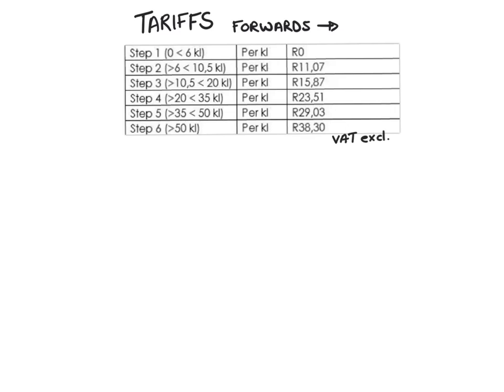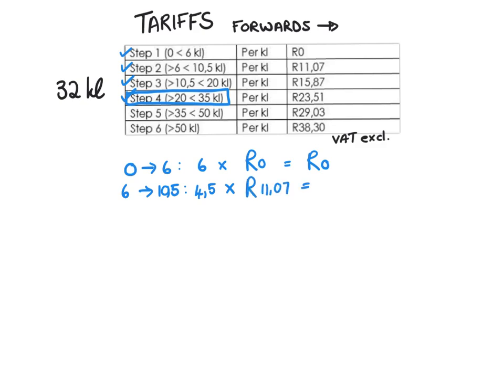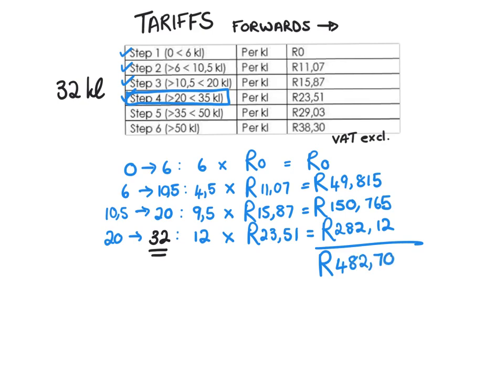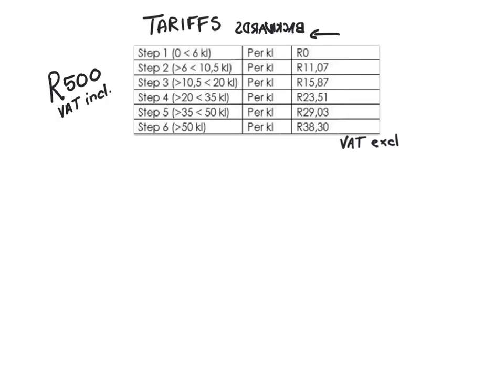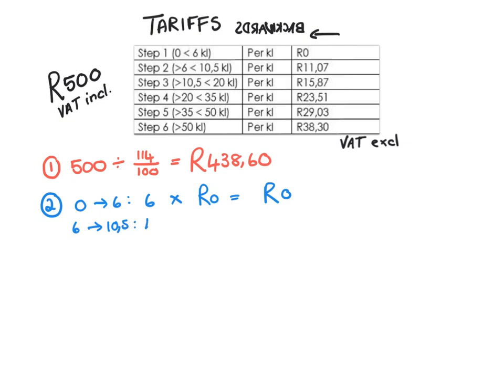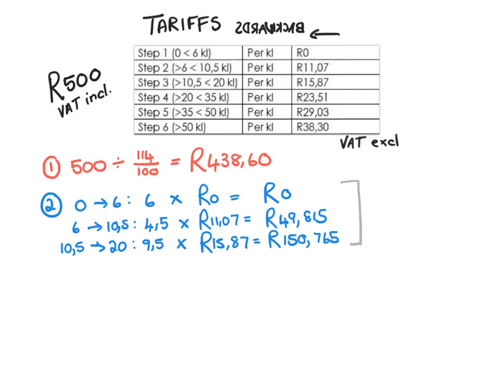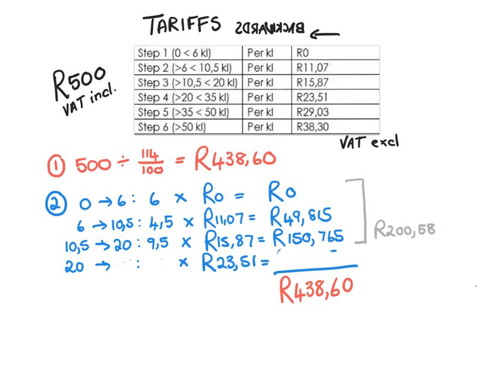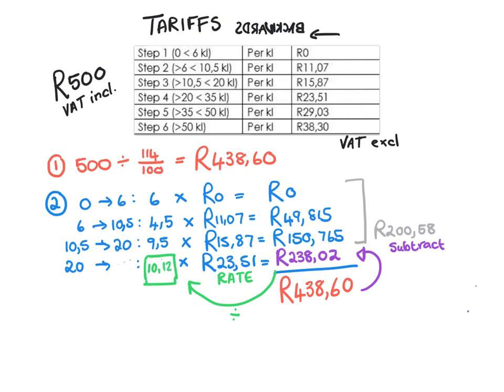Tariffs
This video explains how to work with water tariff tables.